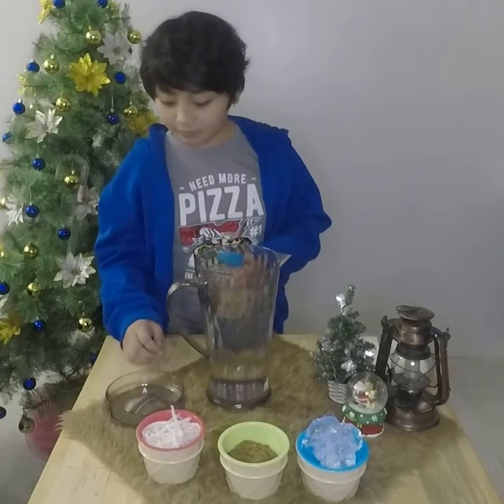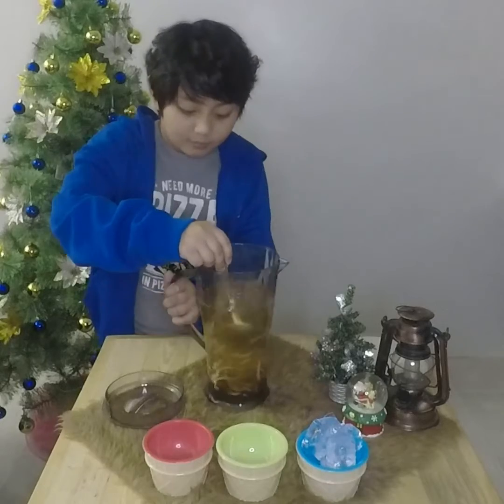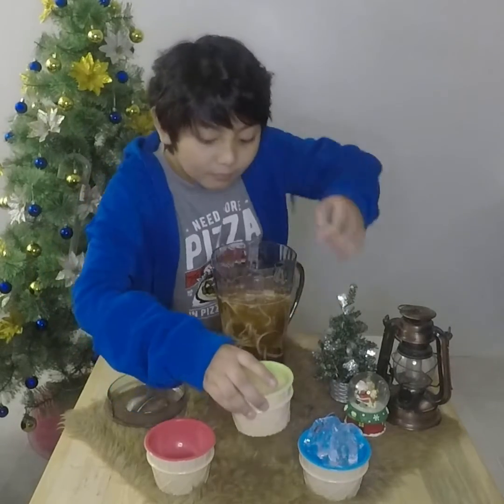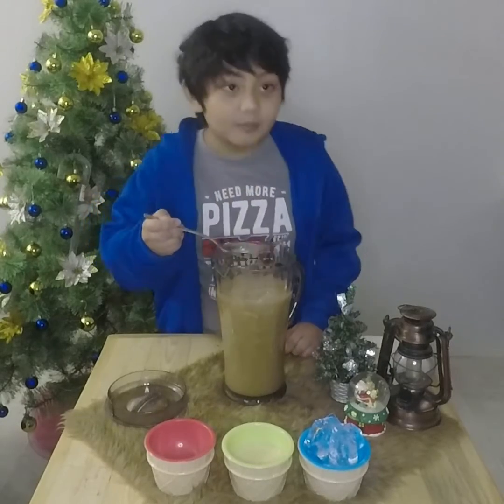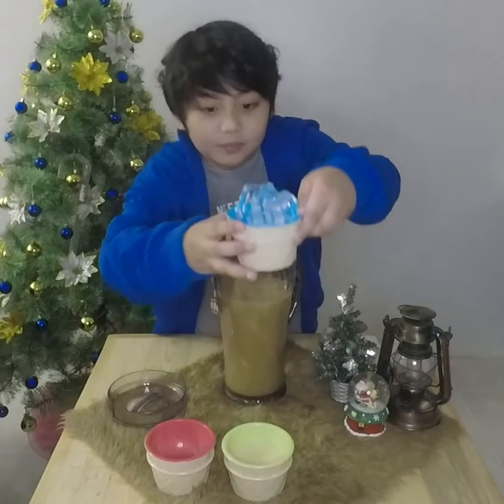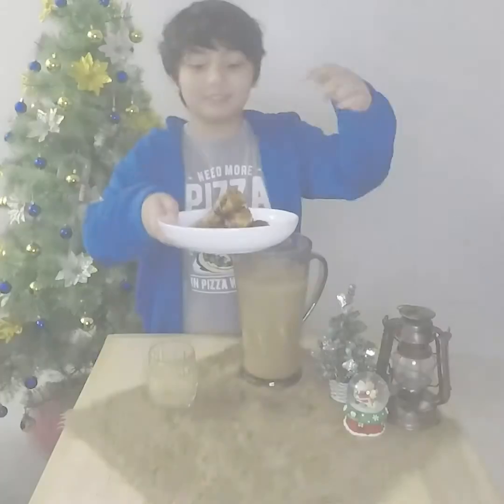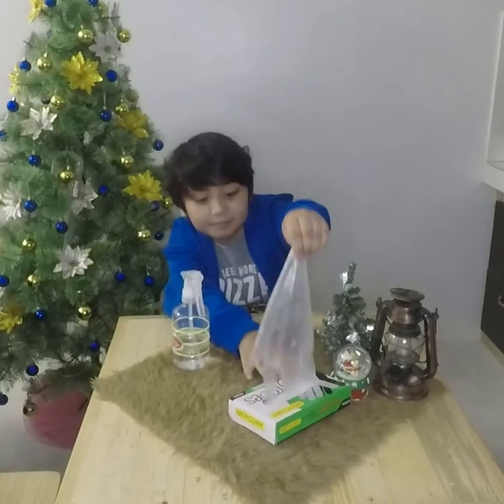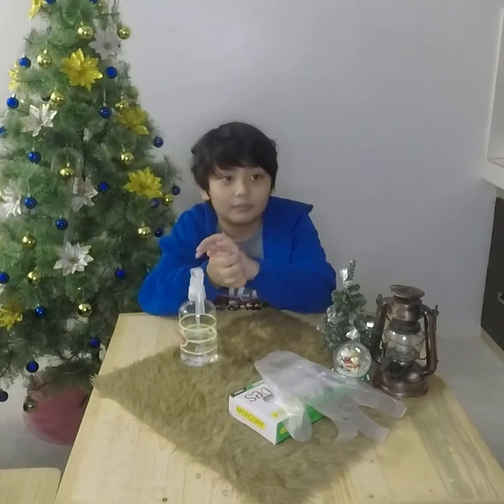Mixing up some "Buko Juice" (Coconut Juice) the kid's way. . .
Short story.